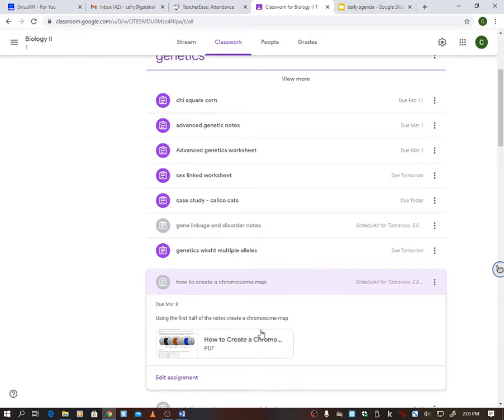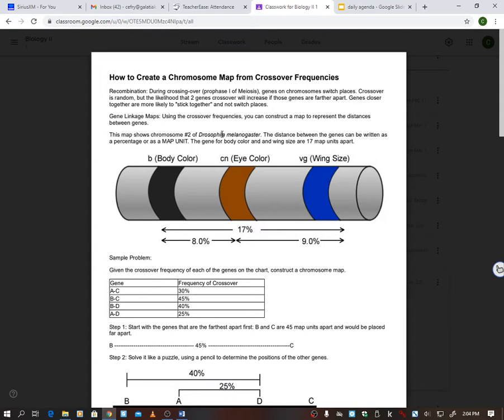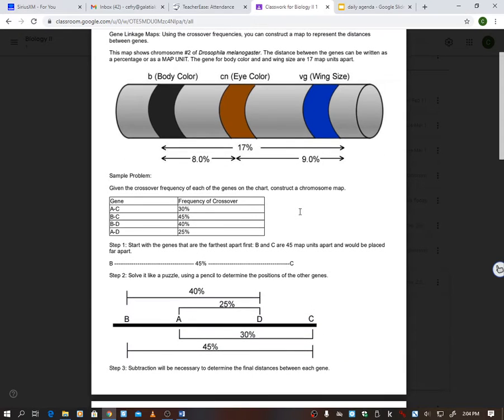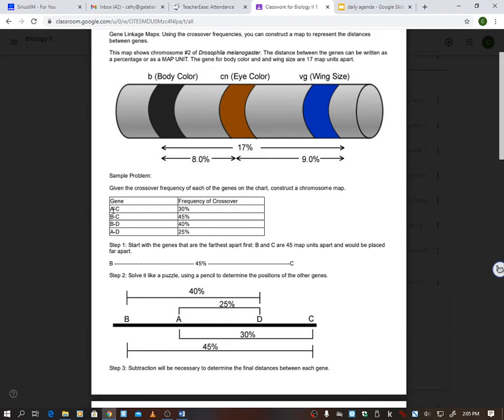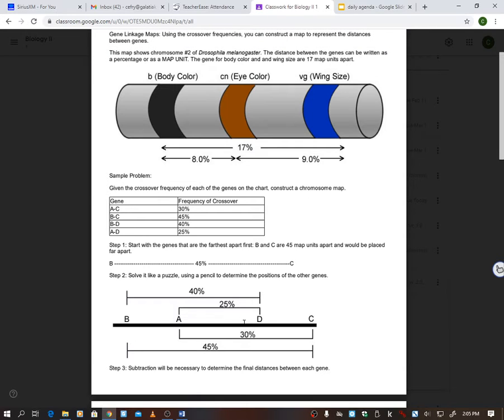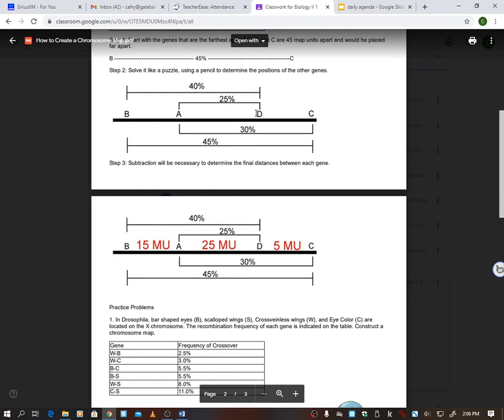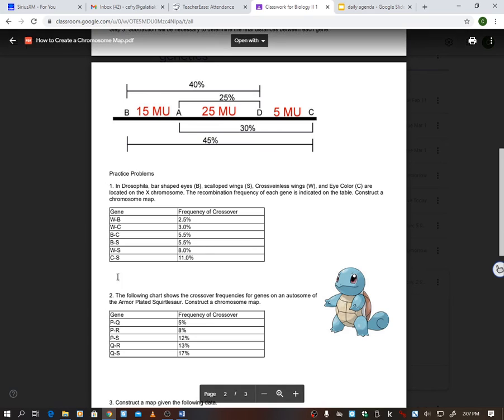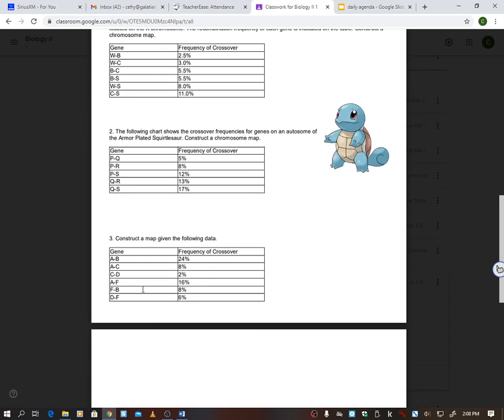bio 2 gene mapping worksheet